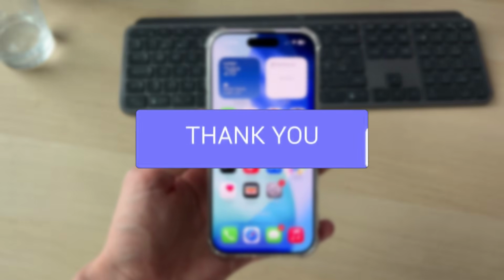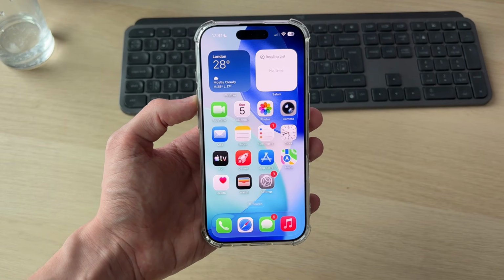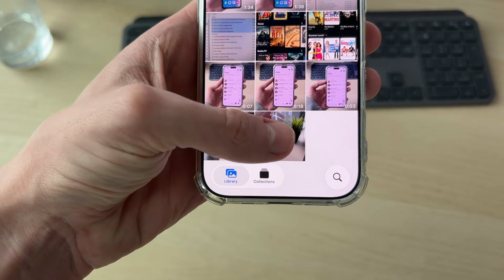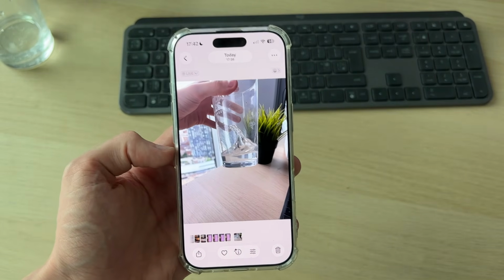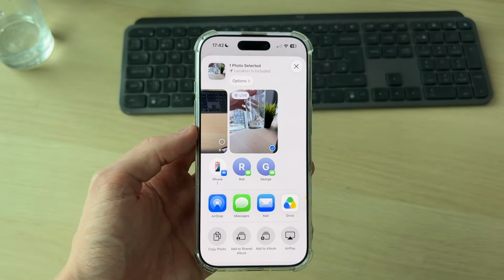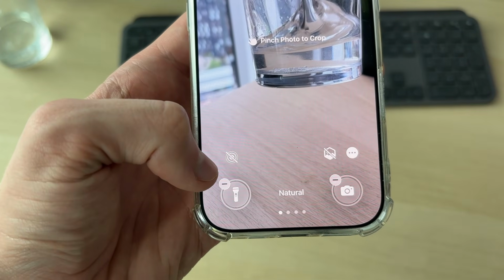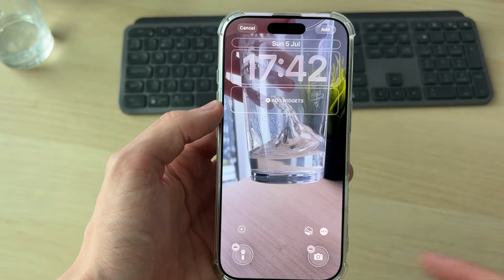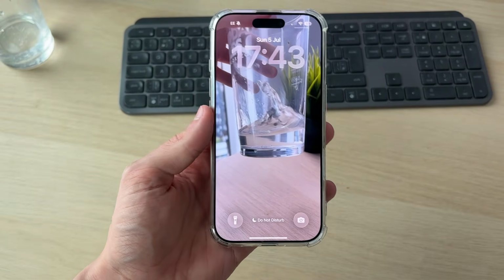How To Set Live Wallpaper On iPhone - Tutorial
Learn how to set live wallpaper on iphone in this video.

GuideRealm